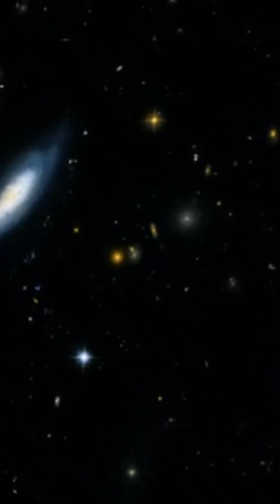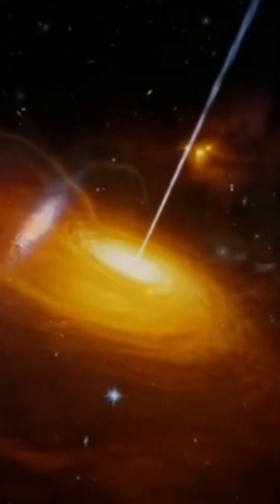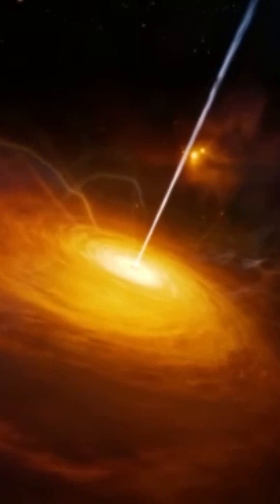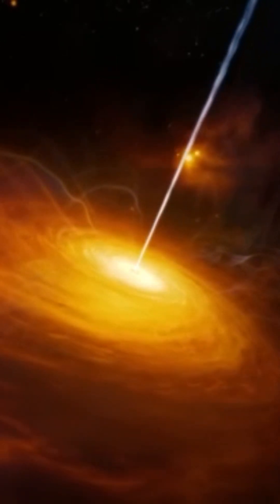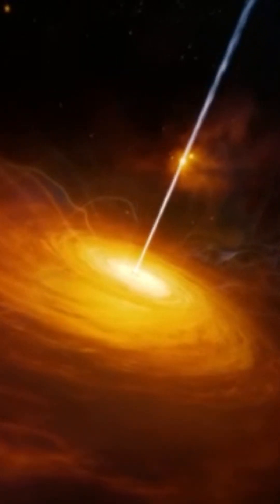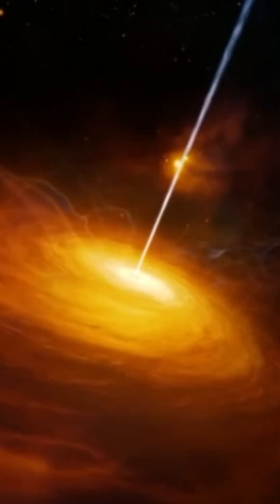Quasars and their peculiarities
🌍 The universe is a vast space filled with fascinating mysteries that have captivated the human imagination for millennia. This immense cosmic web extends far beyond what we can perceive with the naked eye, with billions of galaxies, stars in perpetual evolution, planets yet to be discovered, and cosmic phenomena that defy our current understanding. Every part of the universe, from the tiniest atom to the largest galactic structures, plays a crucial role in the complex mechanics of this vast whole.

Our understanding of the universe is based on astronomy and cosmology, two scientific disciplines that seek to unravel the secrets of the universe's creation and evolution. Since the invention of the telescope, we have made enormous progress in observing the visible universe. Space missions have enabled us to explore our own solar system, while modern telescopes like the James Webb Space Telescope give us a clearer view of distant galaxies and fledgling stars.

The universe is around 13.8 billion years old, according to estimates based on observations of the residual light from the Big Bang, known as cosmic background radiation. This cosmic explosion is considered the starting point for the expansion of the universe, a concept discovered by astronomer Edwin Hubble in the 1920s. Hubble observed that galaxies were moving away from each other, meaning that the universe was expanding. This discovery ushered in a new era of cosmology, in which the question of the origin and evolution of the universe became central.

Black holes are another fascinating phenomenon of the universe. These regions of space, where gravity is so strong that nothing - not even light - can escape, are the result of the collapse of large stars at the end of their lives. Supermassive black holes, found at the center of most galaxies, including our own Milky Way, play a key role in galaxy formation and evolution. These massive objects attract surrounding matter and can emit powerful jets of radiation, which influence the structure of the galaxies themselves.

Our solar system is a small part of the universe, located in a spiral arm of the Milky Way, a galaxy that is home to between 100 and 400 billion stars. The solar system is made up of eight main planets, moons, dwarf planets like Pluto, asteroids and comets. Earth, our home, is the only planet known to harbor life, thanks to its unique conditions, such as liquid water, a protective atmosphere and ideal distance from the Sun.

Beyond our solar system, the exploration of the universe continues to raise fascinating questions. Exoplanets, or planets outside our solar system, are at the heart of current astronomical research. Since the discovery of the first exoplanet in 1992, over 4,000 exoplanets have been detected, and astronomers estimate that there could be billions of them in the Milky Way. Some of these planets are in the habitable zone of their star, where conditions could be favorable for the appearance of life.

The idea that life could exist elsewhere in the universe fuels research into astrobiology, a scientific discipline that studies the conditions necessary for life and looks for signs of life beyond Earth. Missions such as NASA's Perseverance rover, which is exploring the surface of Mars, aim to discover evidence of past microbial life on the Red Planet. In addition, the icy moons of Jupiter and Saturn, such as Europa and Enceladus, are potential targets for the search for extraterrestrial life due to the presence of underground oceans.

Projects such as the European Southern Observatory (ESO), CERN, and the International Space Station (ISS) are examples of global scientific cooperation that are furthering our knowledge of the universe. These combined efforts bring us closer every day to answering the big questions: where do we come from? Are we alone in the universe? What is the ultimate destiny of the universe?